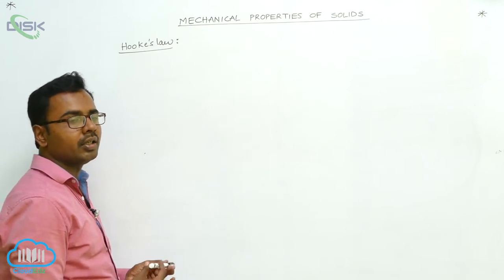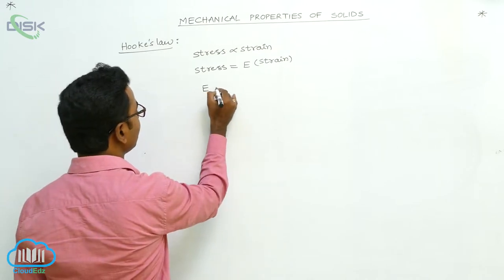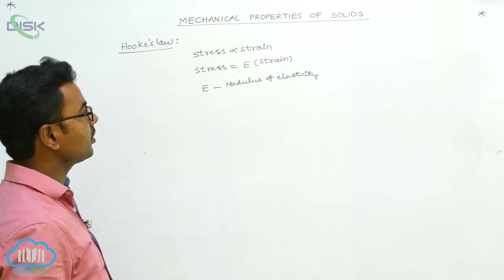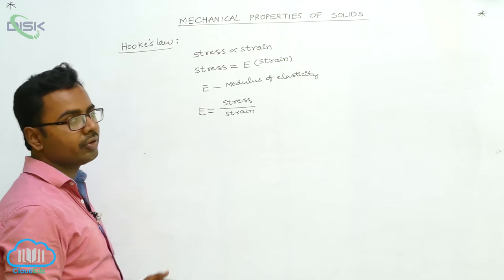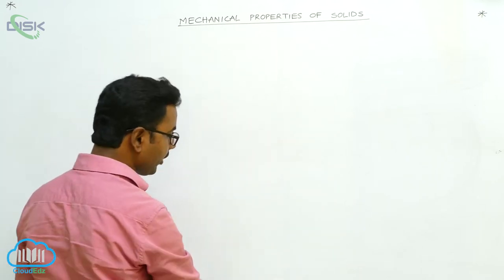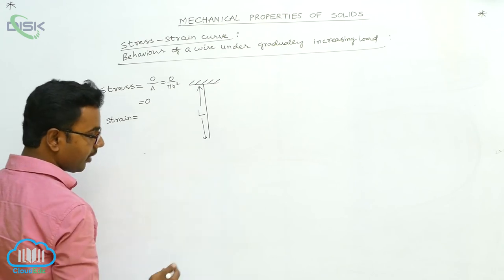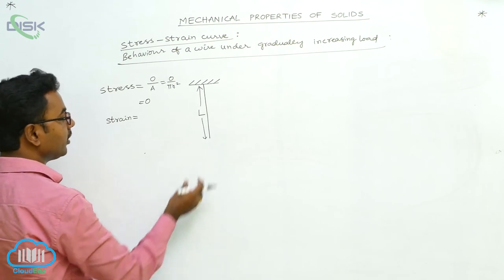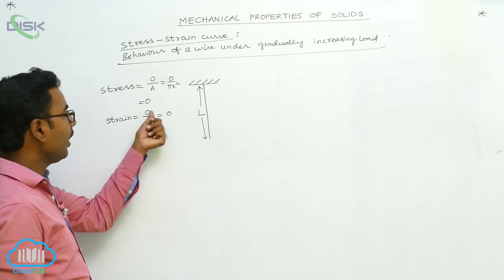Stress-strain curve || Behaviour of a wire 1 || Disk Telangana